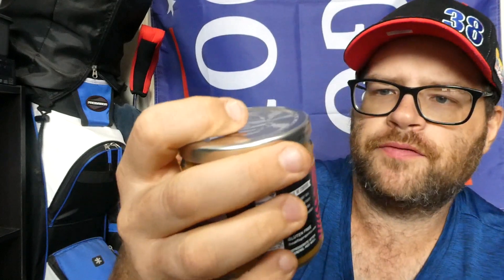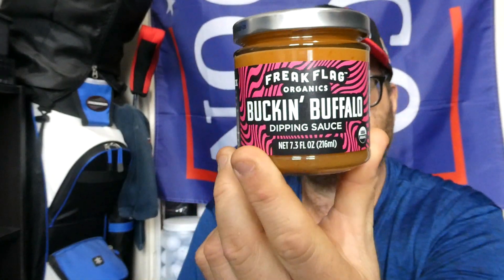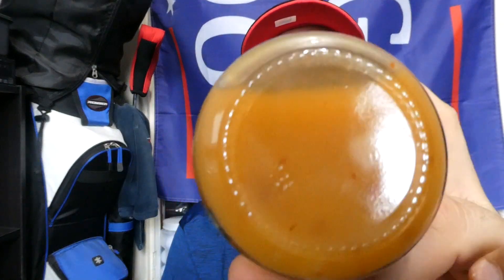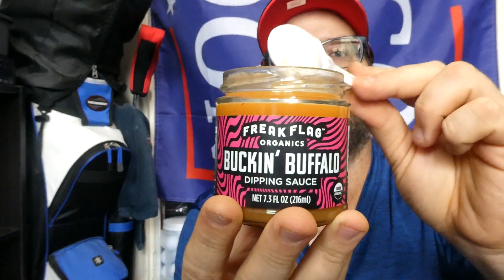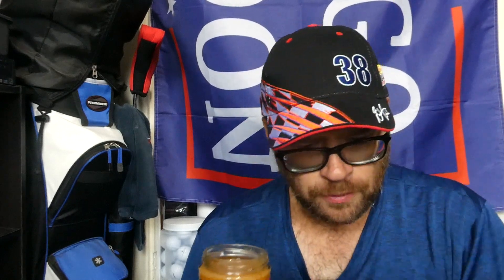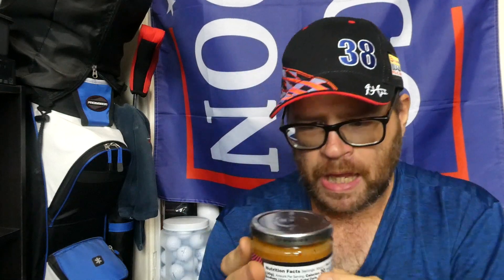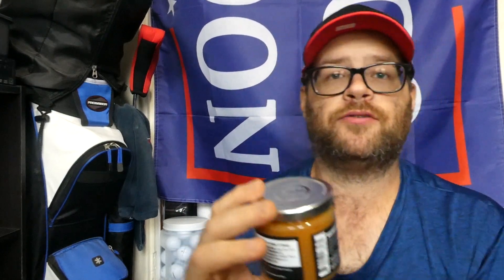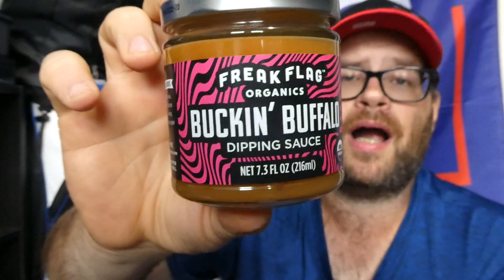Freak Flag Organics Buckin' Buffalo Dipping Sauce